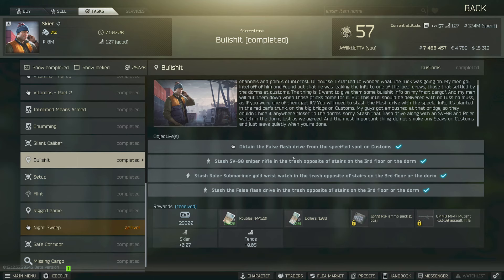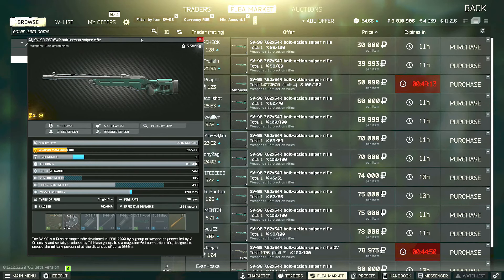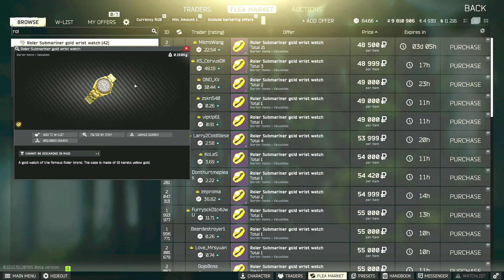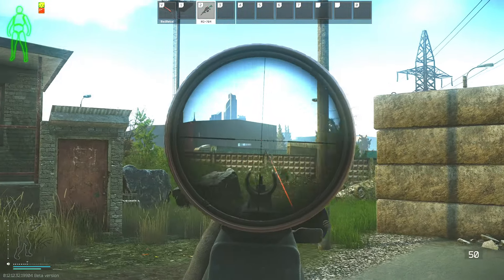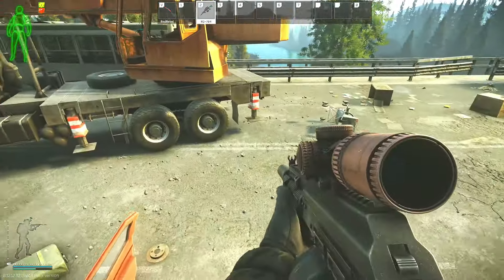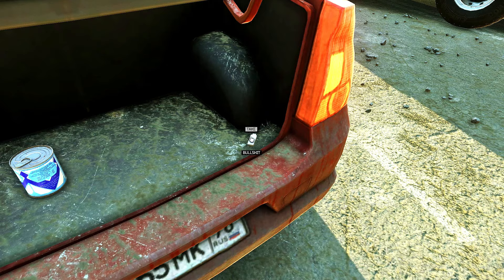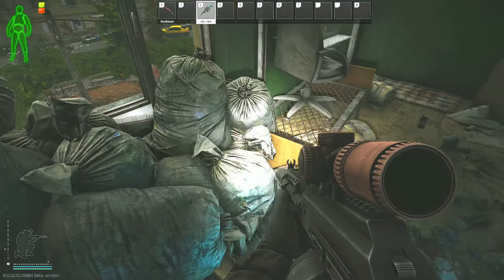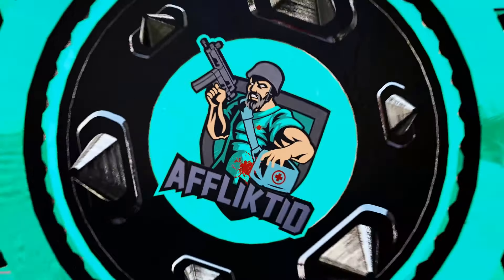Bullshit - Skier Task Guide - Escape From Tarkov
This is a guide for the Skier Task, Bullshit in Escape From Tarkov

Task Objectives:
*Obtain the Flash drive with fake info on Customs
*Stash 1 SV-98 sniper rifle in the trash opposite of stairs on the 3rd floor of the dorm
*Stash 1 Roler Submariner gold wrist watch in the trash opposite of stairs on the 3rd floor of the dorm
*Stash the Flash drive with fake info in the trash opposite of stairs on the 3rd floor of the dorm
*Do not kill Scavs for the entire Customs raid!!

Task Rewards:
*+29,900 EXP
*Skier Rep +0.07
*120,000 Roubles (Without an Intelligence Centre)
*126,000 Roubles (With Intelligence Center Level 1)
*138,000 Roubles (With Intelligence Center Level 2)
*1,000 Dollars (Without an Intelligence Centre)
*1,050 Dollars (With Intelligence Center Level 1)
*1,150 Dollars (With Intelligence Center Level 2)
*Unlocks barter for 12/70 RIP 5 shell ammo box at Skier T3
*Unlocks purchase of CMMG Mk47 Mutant 7.62x39 assault rifle at Skier T4

--SOCIALS--